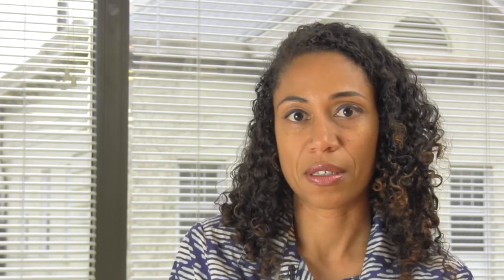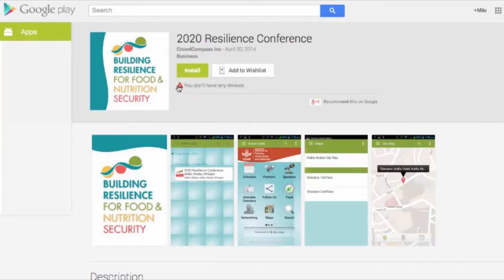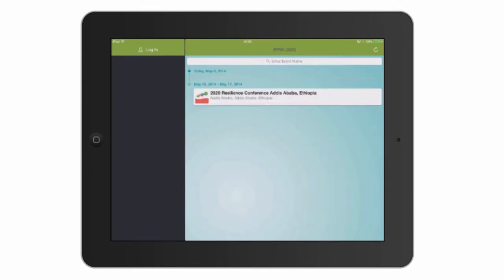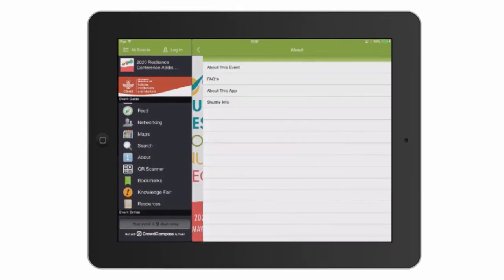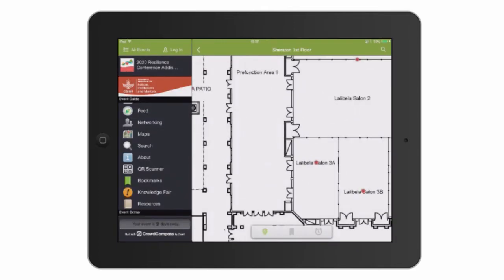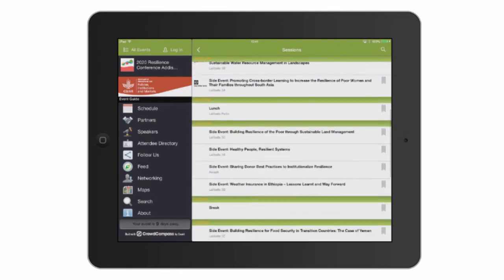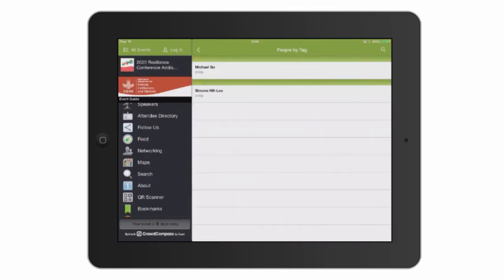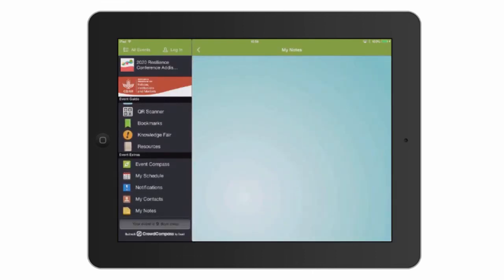IFPRI 2020 Resilience Conference - mobile app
Mobile app for the IFPRI 2020 Conference, "Building Resilience for Food & Nutrition Security," now available.